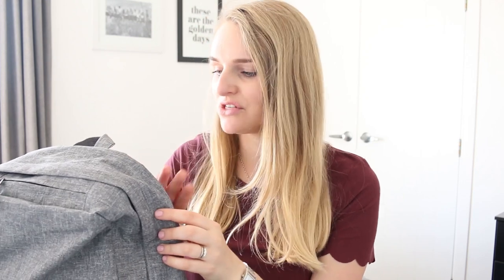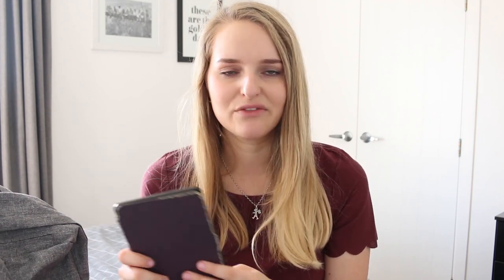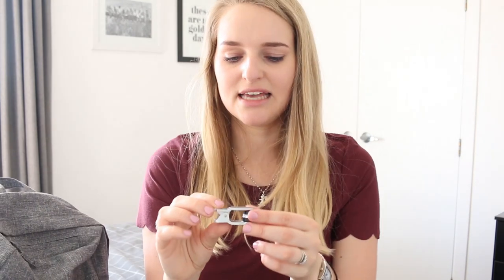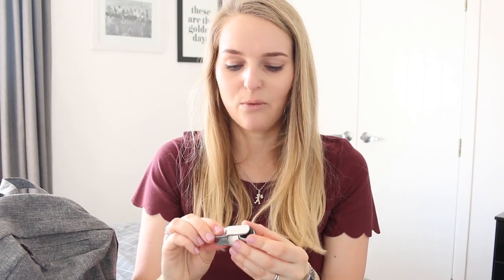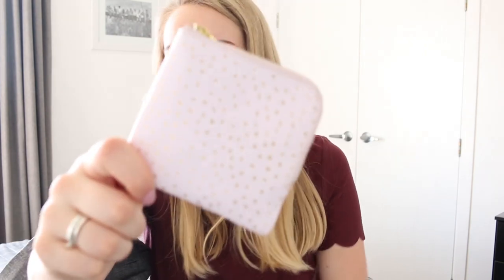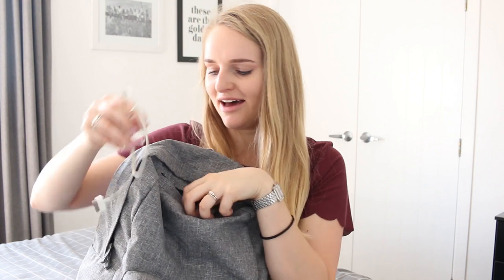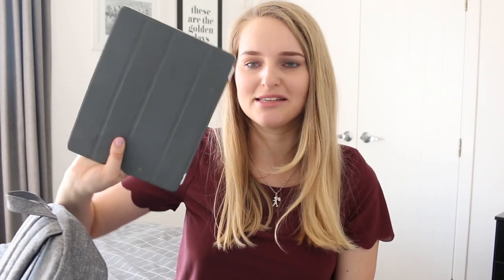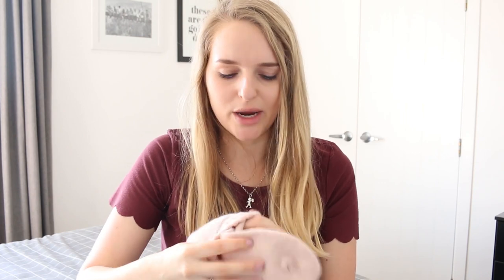Whats in my carry on bag? | Long haul flight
Thought i'd show you guys what's in my carry on bag for long haul flights, including something super nerdy...

P.S how sad is it that by the time you're watching this video, we'll already be home from our honeymoon?!